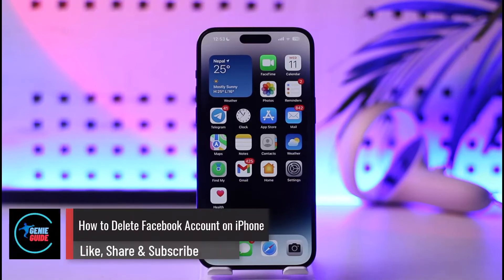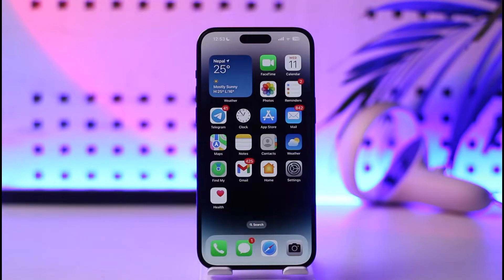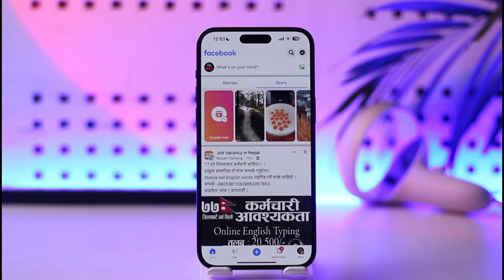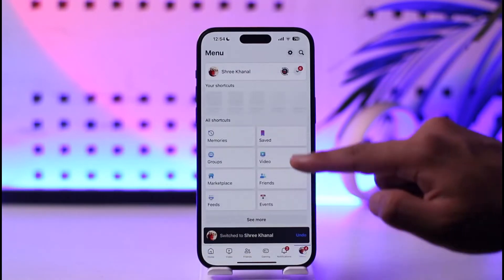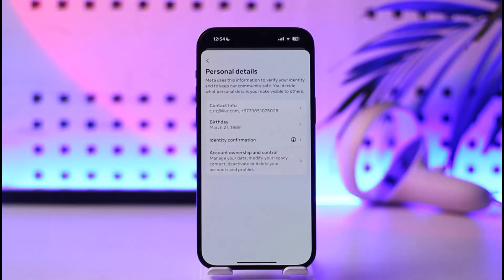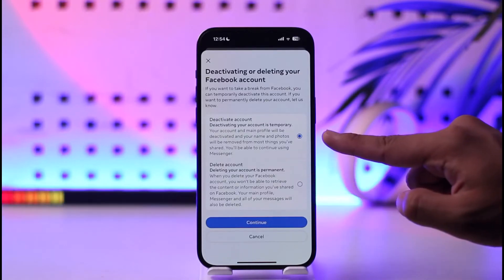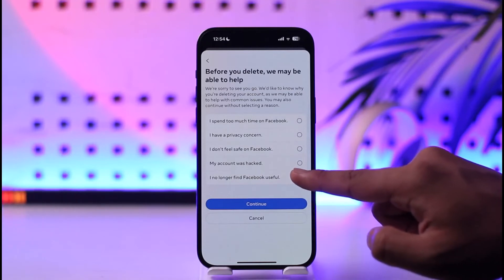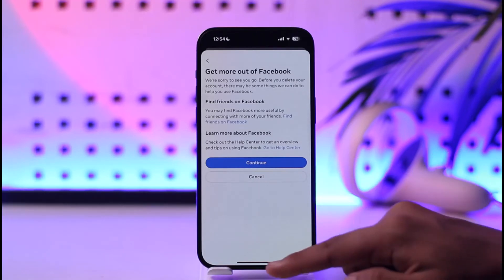How to Delete Facebook Account on iPhone !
In this video, I will show you how to delete Facebook account on iPhone.

~ Chapters:
0:00 Introduction
0:10 Delete Facebook Account
1:05 Conclusion